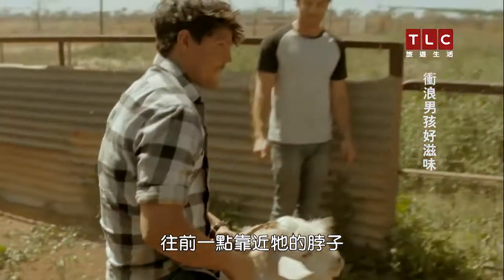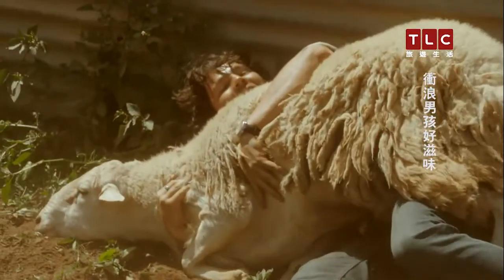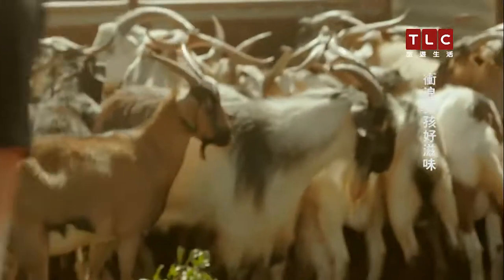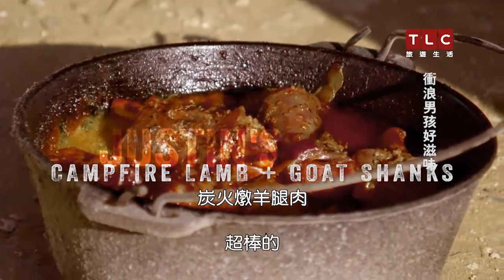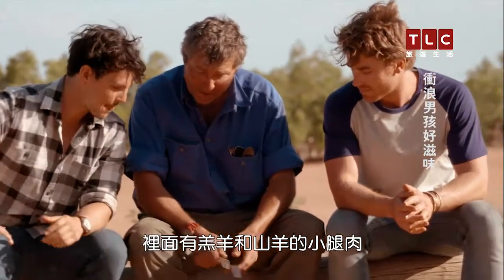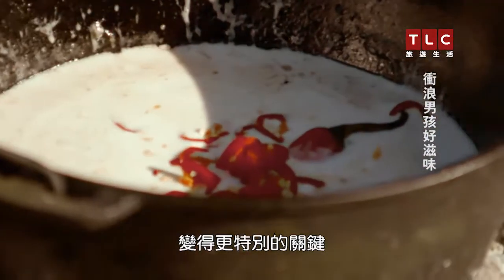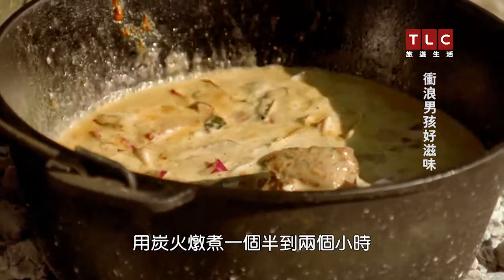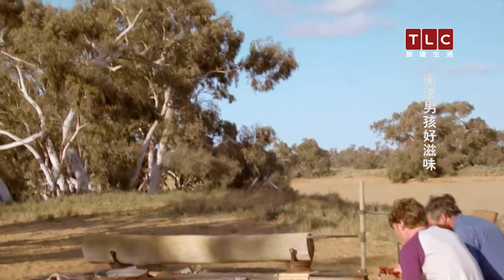《衝浪男孩好滋味》EP2 精彩片段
丹・邱吉爾和海登・奎恩是好麻吉，他們熱愛烹飪、衝浪，享受新鮮的食物，四處旅行冒險。《衝浪男孩好滋味》正好結合這些元素，在全新系列節目中，丹和海登開著年過半百的福斯金龜車GiGi上路，駕駛這台雖然已經老舊但十分可靠的小車到澳洲各地大冒險。